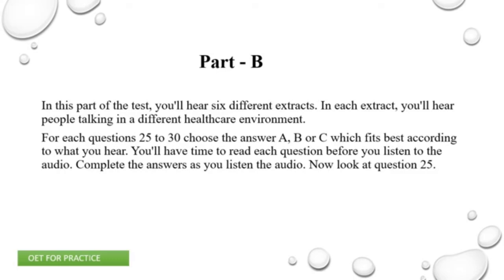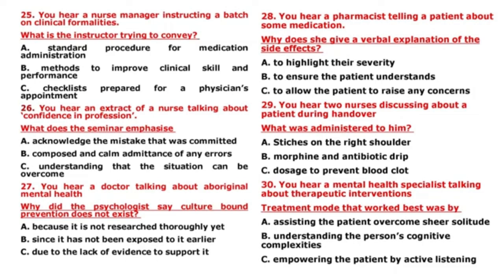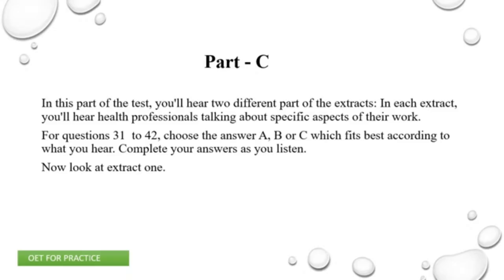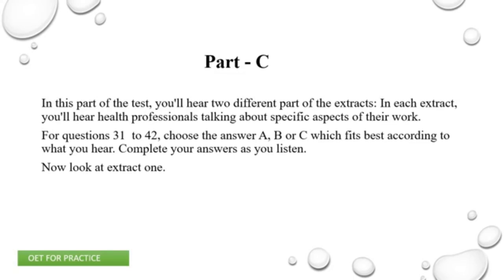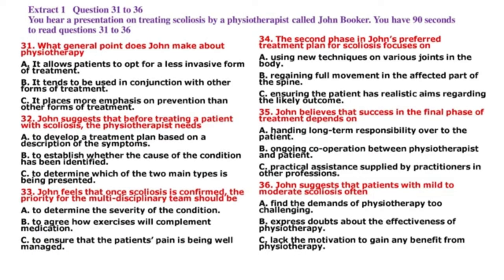OET Listening Practice Part- B and C Questions (5)